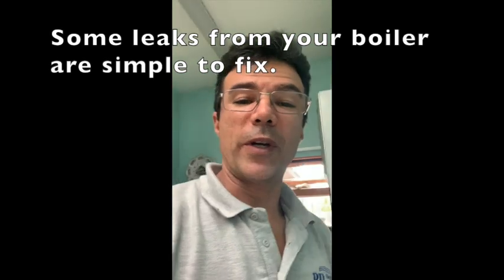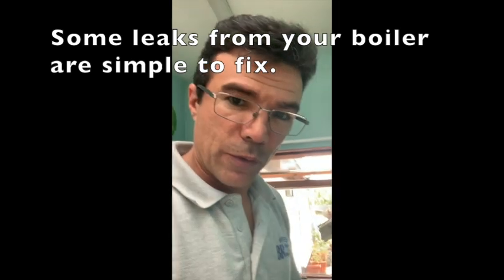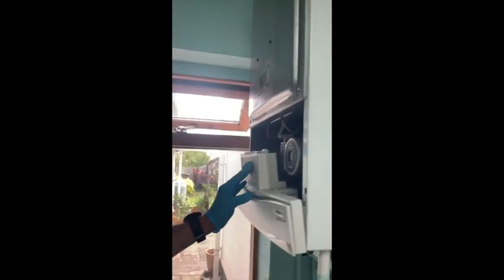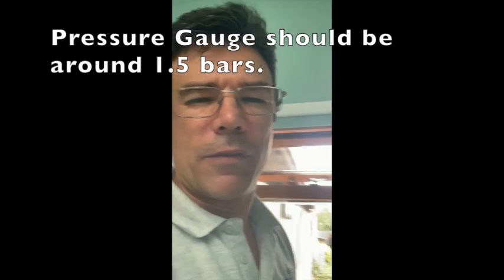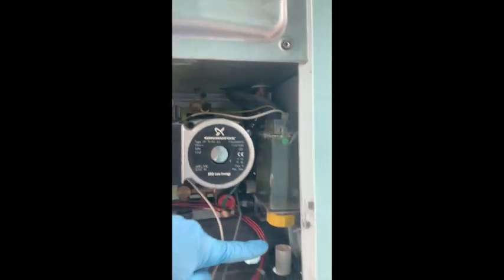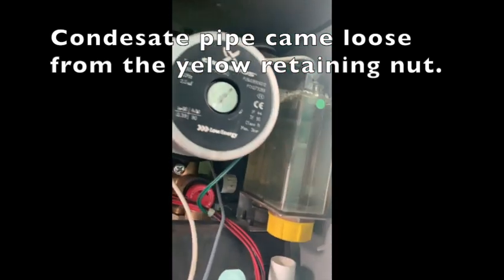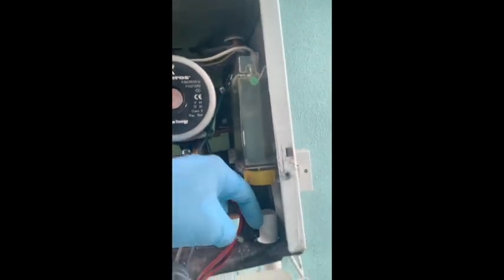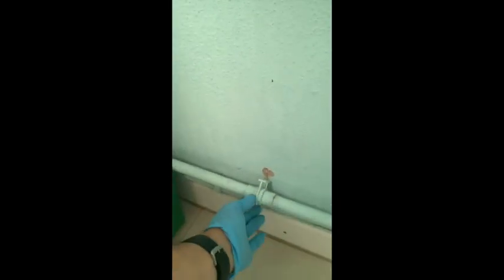Fixing a leak from a combi boiler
This video is about Fixing a leak from a combi boiler